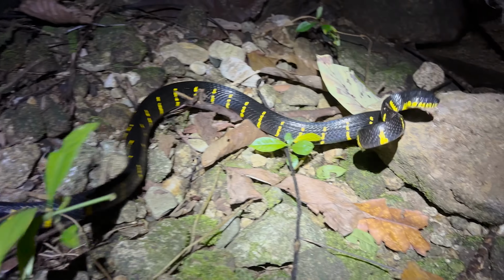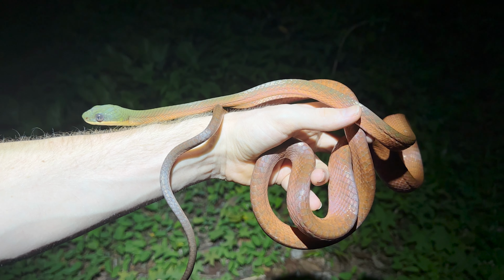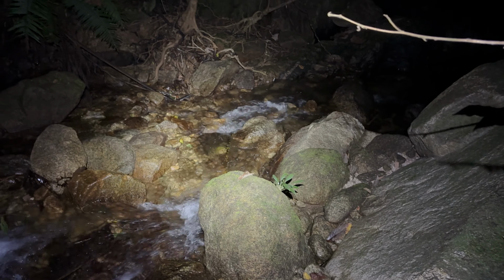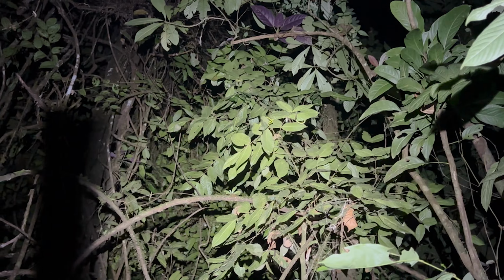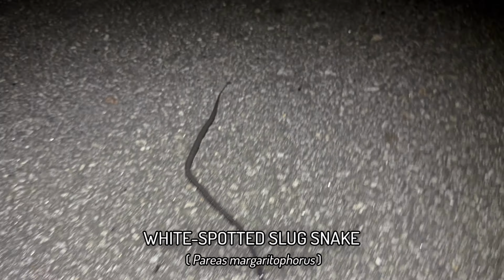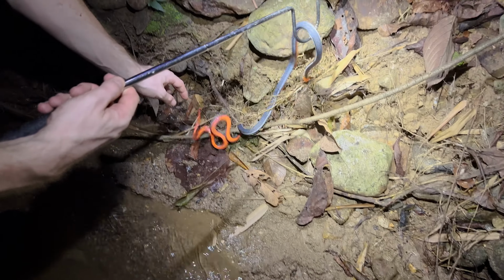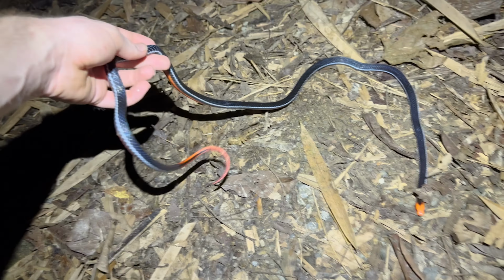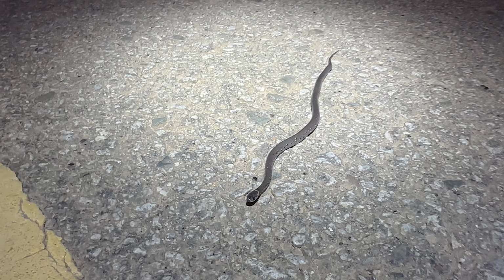IT HAPPENED AGAIN?? HUGE BLUE CORAL SNAKE